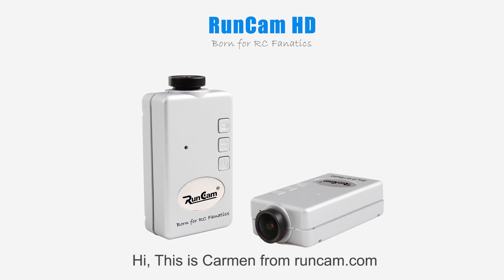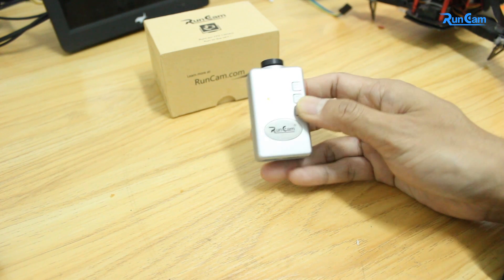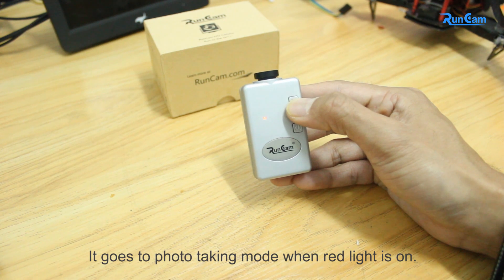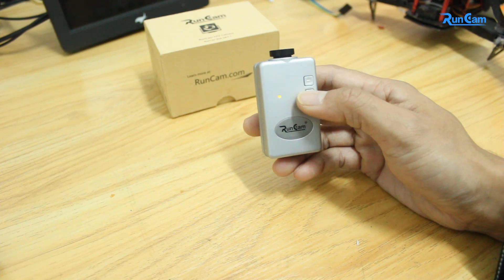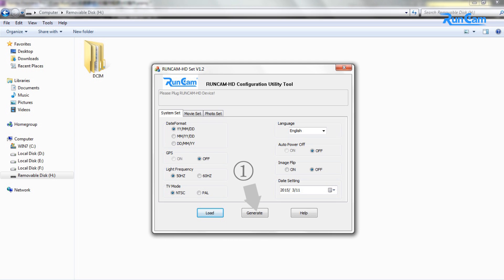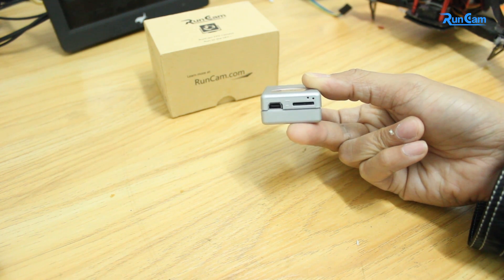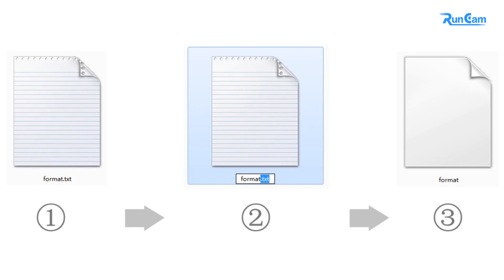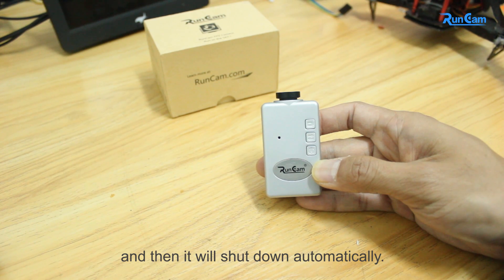RunCam HD Instruction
0:12 is the basic Instruction.
2:09 is formatting.
2:42 is configuration software.
4:00 it keeps flickering fast when without TF card.
4:12 is about clear setting.

The file "RUNCAMHD.bin" is the firmware. Please put it to the root directory of the TF card, and then turn on the camera. After the firmware updating, please delete this firmware file manually or format the TF card, otherwise it will update firmware automatically at each time you turn on the camera.

The file "RunCam Tool" is the configuration software, please put the TF card into the camera, connect the camera to PC. And then run the "RunCamTool.exe" to modify and build the configuration file. Then put the configuration file into the root directly of the TF card. After that, please unplug the camera and turn it on again, then the file will be deleted automatically.

Please note when Clear Setting finished, please connect this camera to computer to delete the "format"file, otherwise it willl do the clear setting every time you turn on the camera.